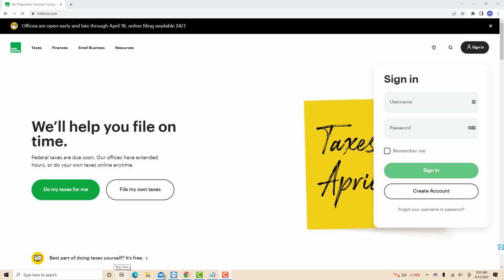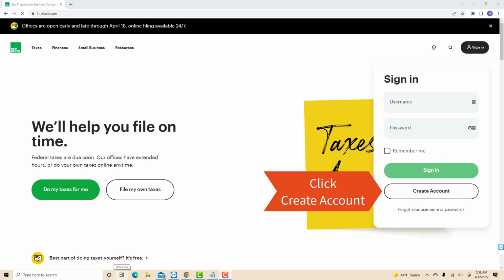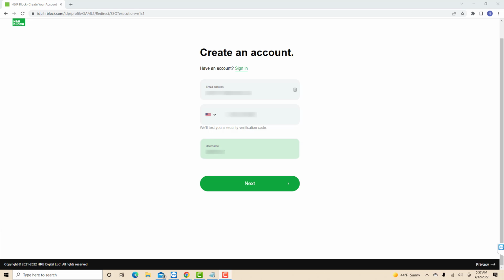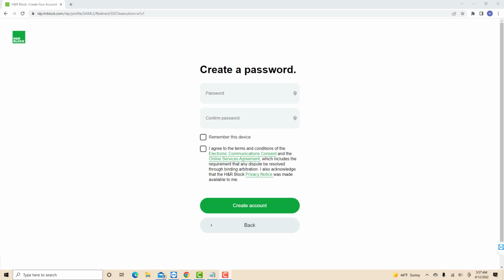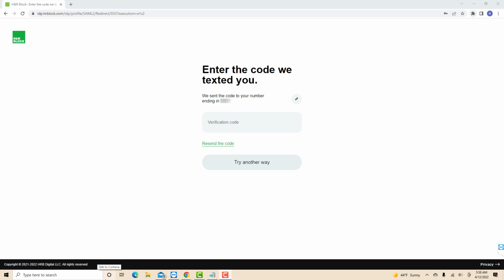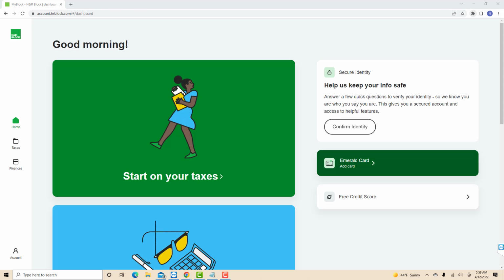H&R Block - Sign Up Tutorial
Learn how to sign up for H&R Block.